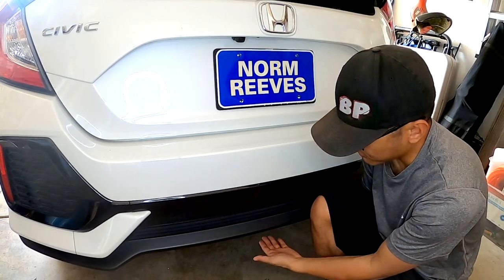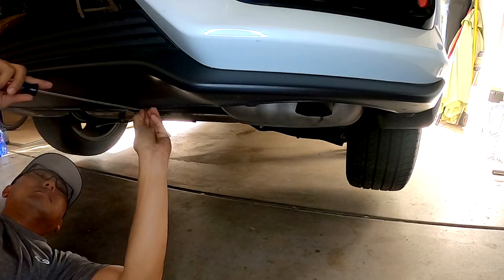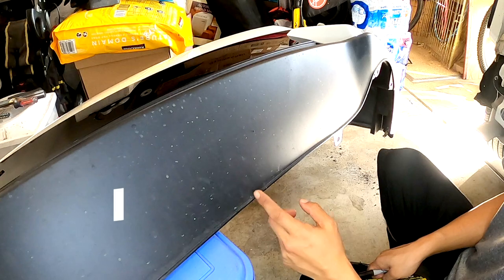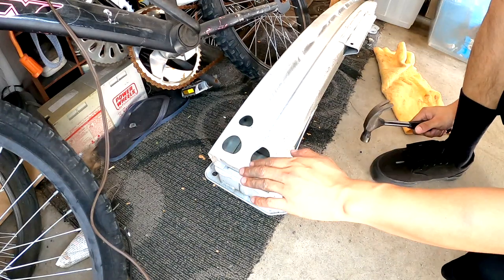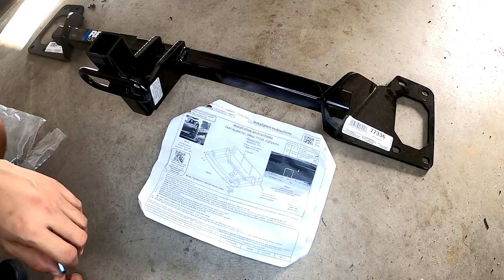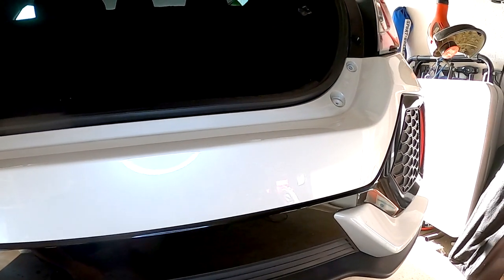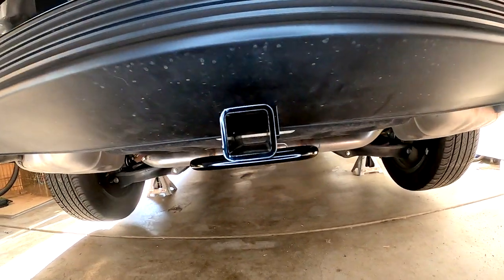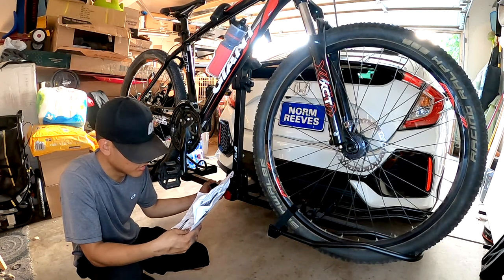Honda Civic Hatchback [Sport Hitch] Install 1 1/4" 10th Gen 18 2019 2020 Sedan BV Rack Installation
Instructions on how to install a Reese 1 1/4" Hitch onto a Honda Civic Hitch 10th Gen 2017, 2018, 2019, 2020 Hatchback and Sedan. (supposedly this also fits the Coupe as well).  Using this for my Honda Civic Bike Rack.

Towpower 77336 Class I Insta-Hitch.  Draw-Tite Sportframe - 24954 is very similar. 1-1/4" receiver.